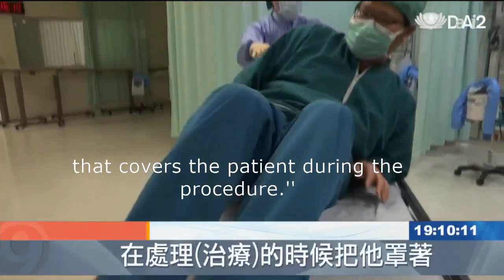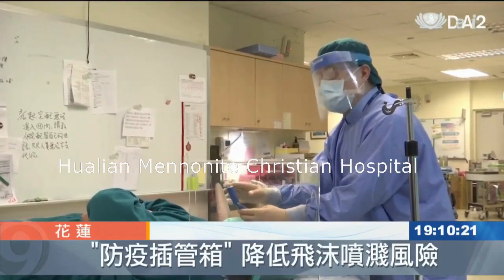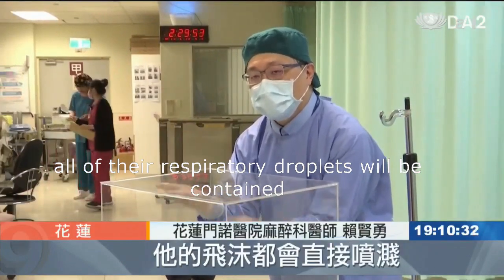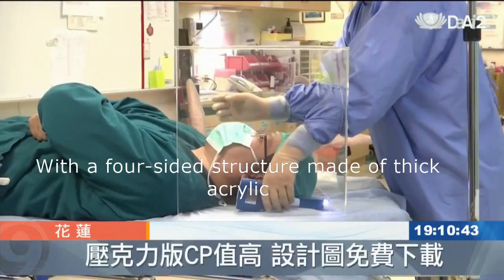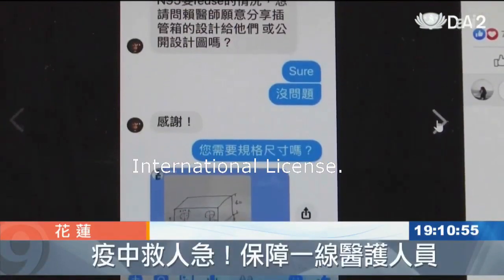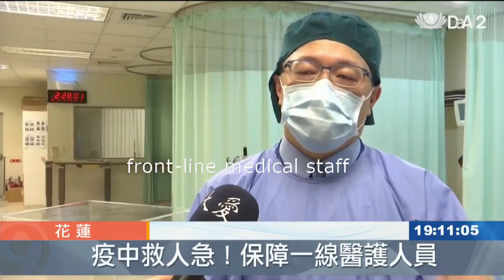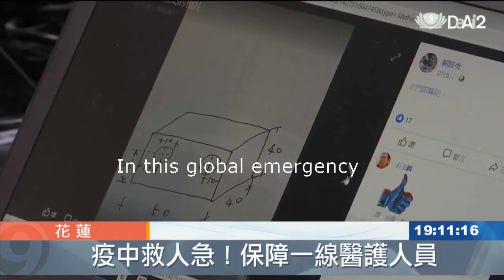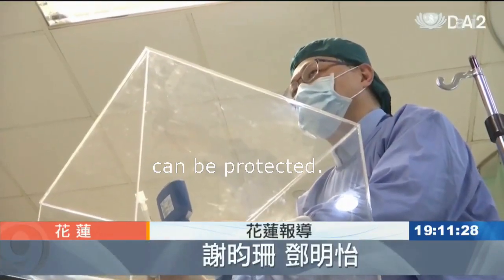Intubation Aerosol Containment Box Introduction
An introduction to the acrylic Aerosol Box designed by Dr. Hsien-Yung Lai of Mennonite Christian Hospital in Hualian, Taiwan. The box features a simple but effective design that protects doctors from patient respiratory aerosols and droplets and can be quickly disinfected. This equipment can be useful in healthcare systems that are overloaded or experiencing face mask shortages. The design can be adapted to individual doctor's needs.